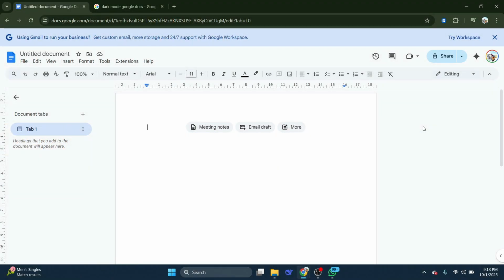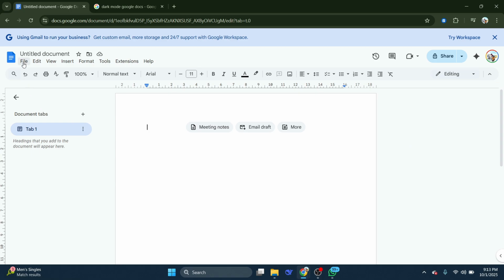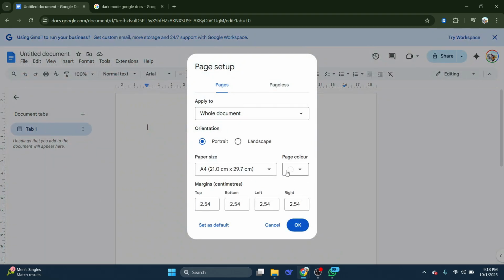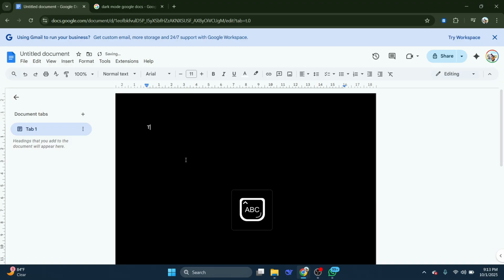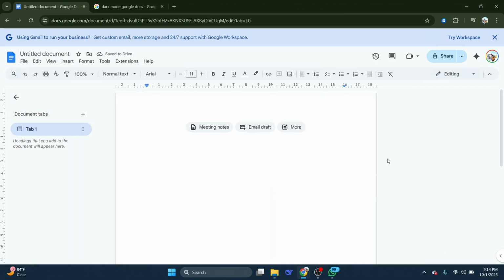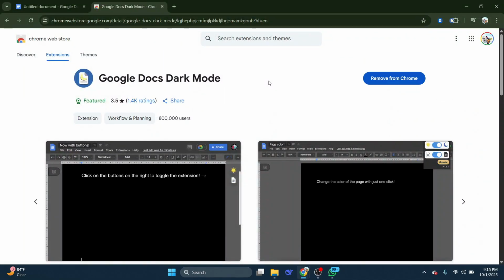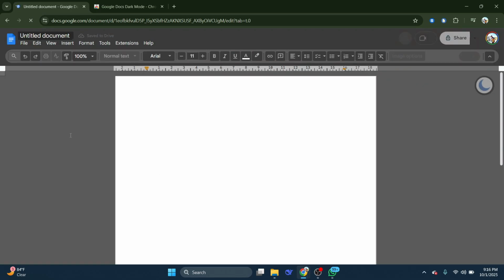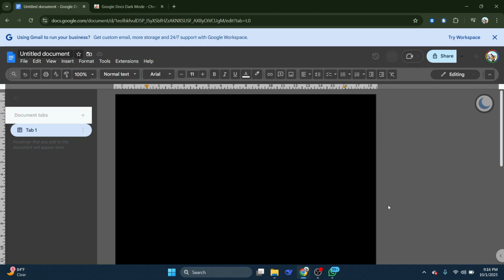How To Get Dark Mode On Google Docs (Easy 2025 Guide)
In this video, I’ll show you how to enable dark mode in Google Docs easily in 2025. You’ll learn how to turn on dark mode on both desktop and mobile, adjust appearance settings, and make your writing experience easier on the eyes. Perfect for students, professionals, and anyone who prefers working in dark mode.